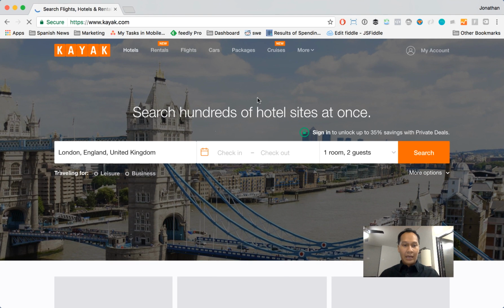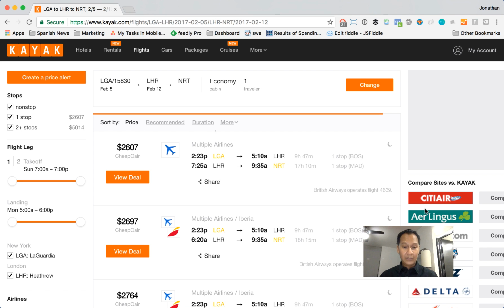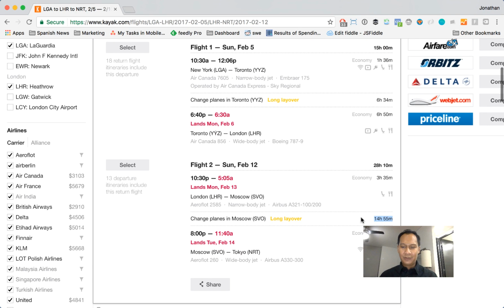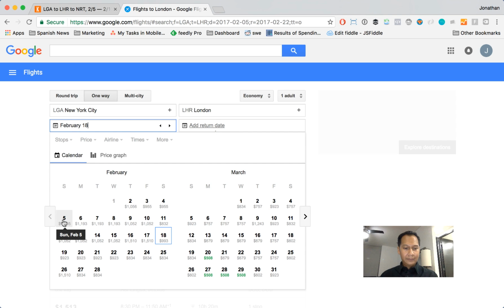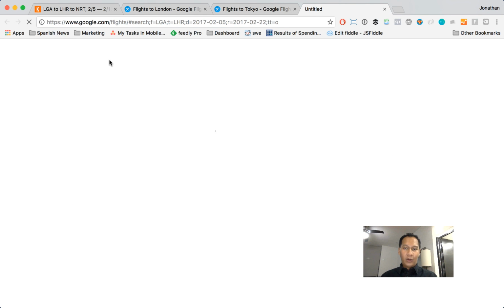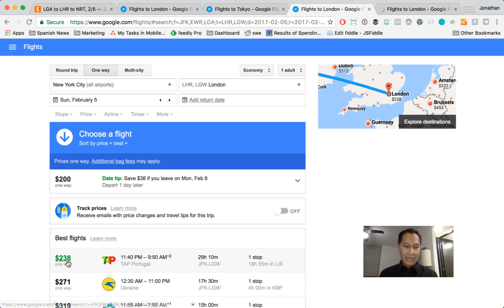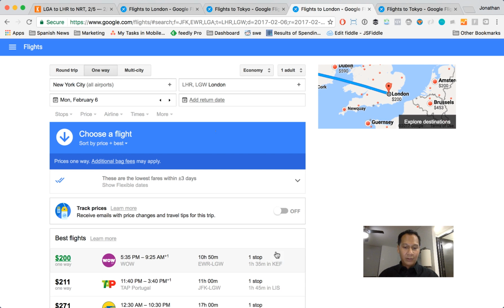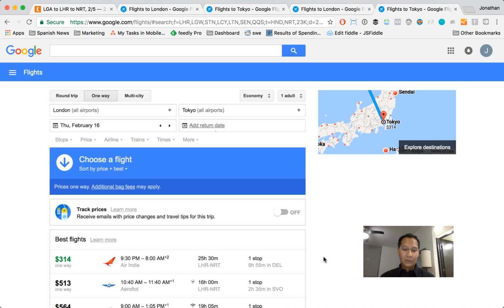How to book a flight with a stop over and save over 50%